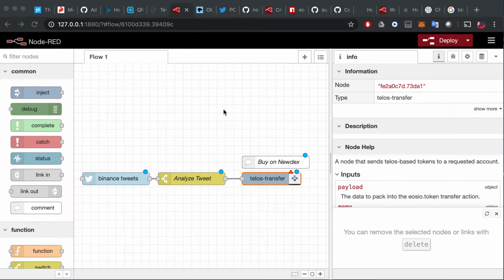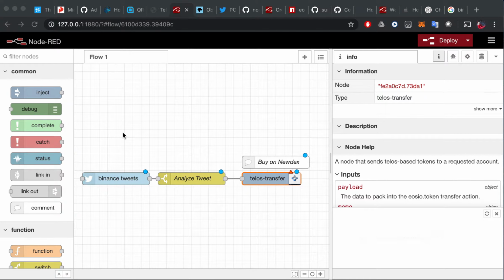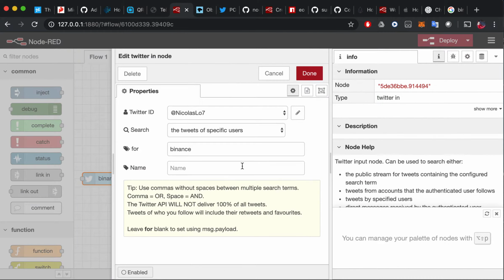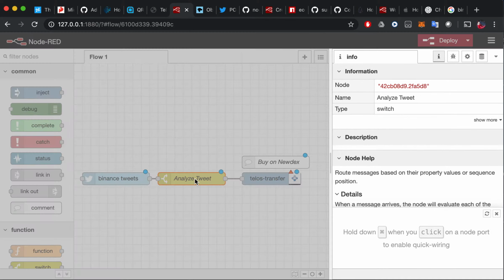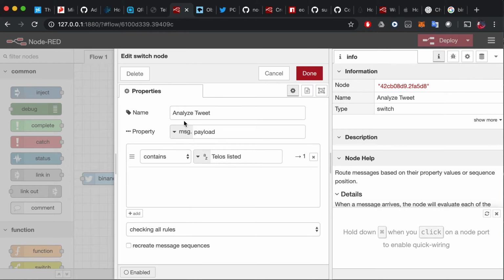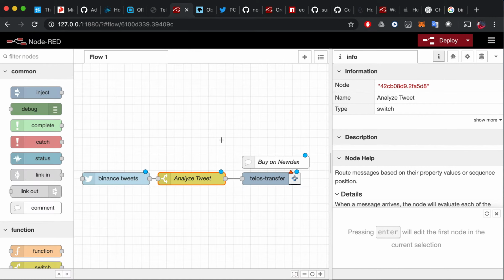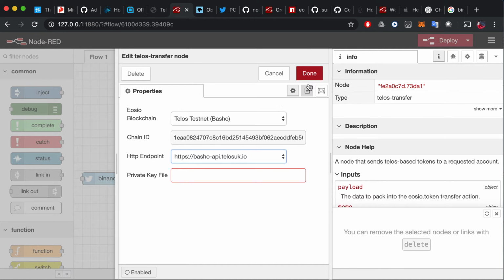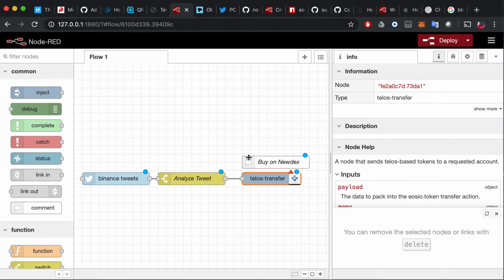Node-Red Demo with Telos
A demonstration of what the Telos Twitter bot will look like with Node-Red.

Node-Red is installed via NPM roughly 20,000 times per week and is a tool for home automation and web-based events logic.

When the Telos node is completed, anyone building with Node-Red will have the option to place their Internet Of Things project on the Telos blockchain. This is appealing to anyone who wants the benefits of global continuous availability of data without having to trust a big company.